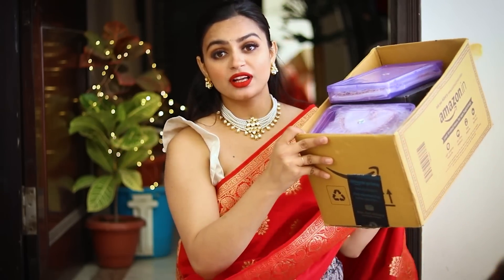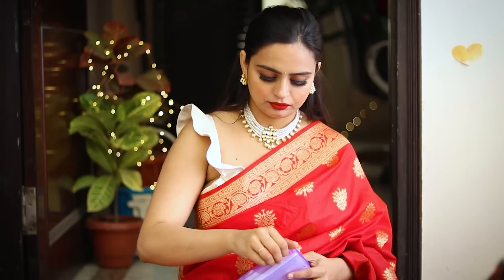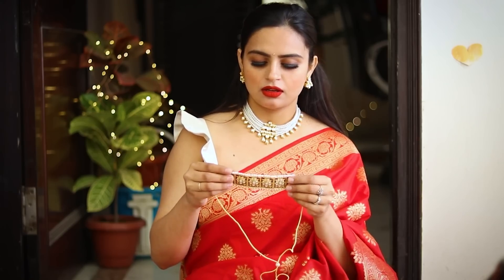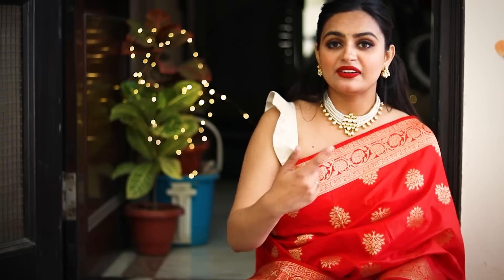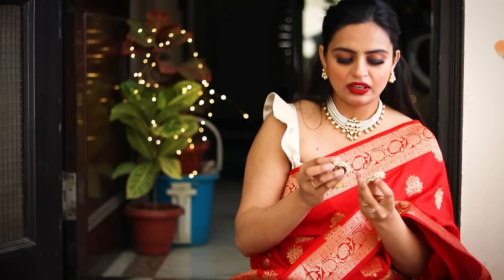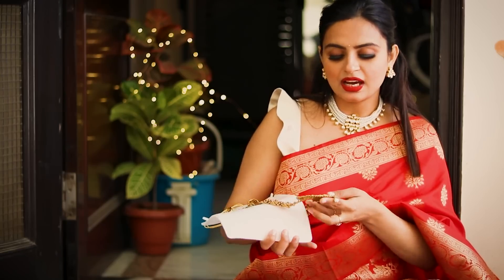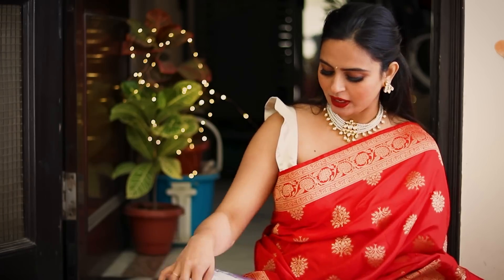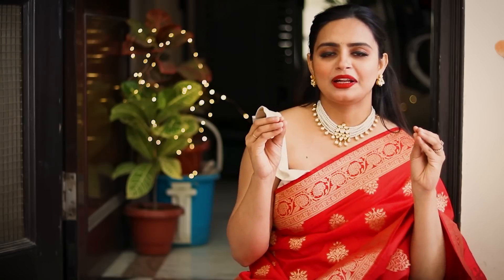HUGE AMAZON JEWELLERY HAUL starting @300| Wedding Necklace | UP TO 80% OFF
Huge Amazon Necklace Haul. Wedding Necklace..

Bridal Choker Necklace
Long Pearl Necklace
Green Necklace
Red Choker Necklace
Pink Green Necklace
Green Stone Necklace
Green Choker
Green Long Necklace
Temple Design Long necklace
My Dupatta